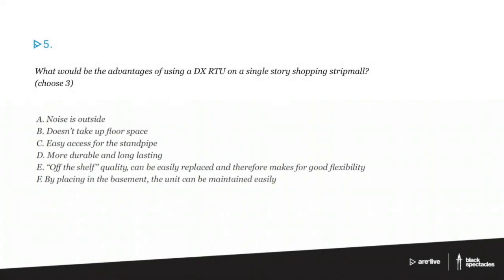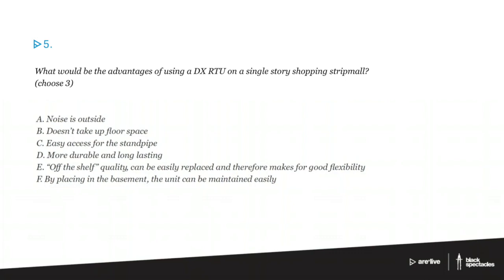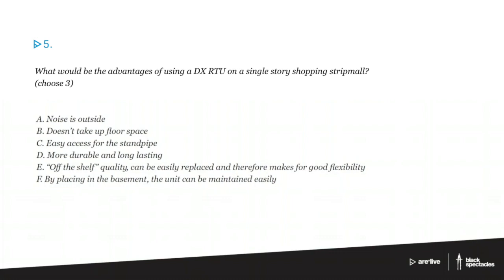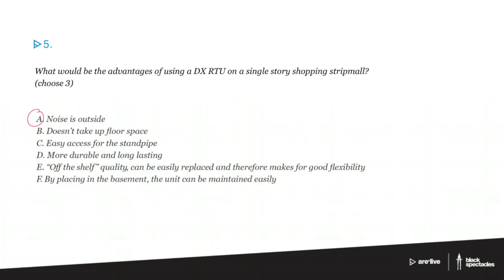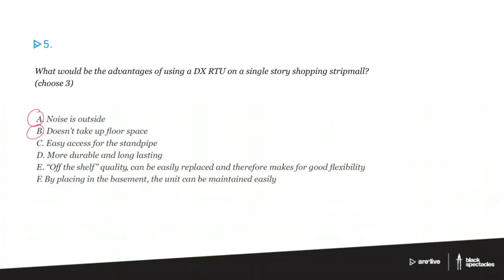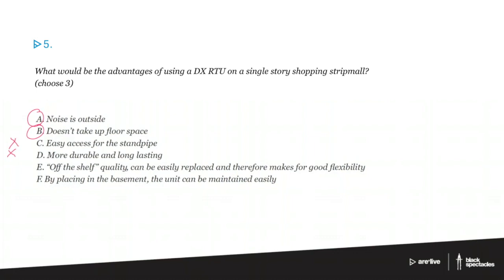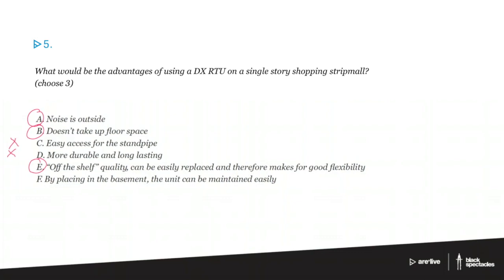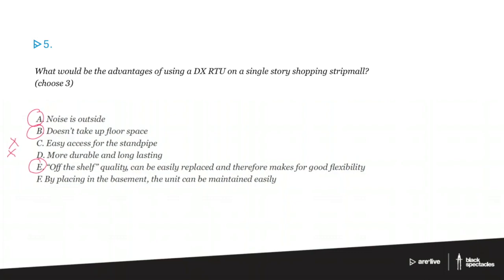Advantages of Using a DX RTU | ARE Live - Project Development and Documentation Mock Exam - 2019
and enter code: PDD22119YT